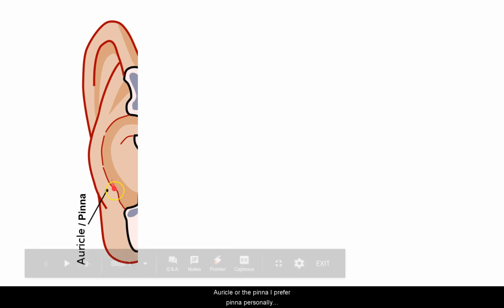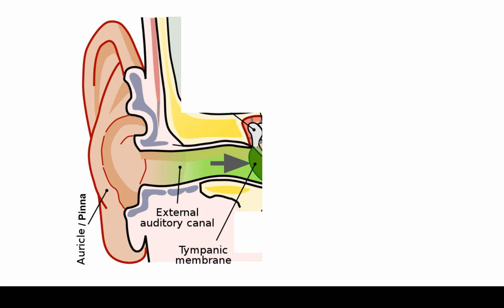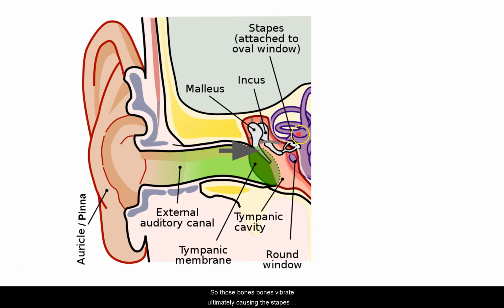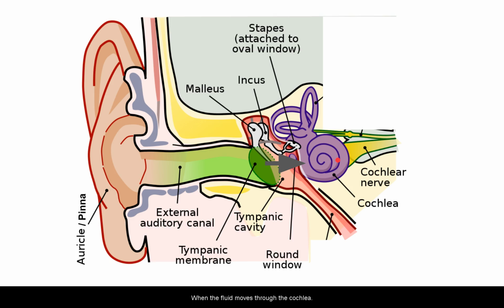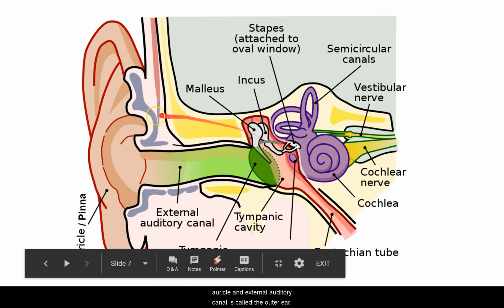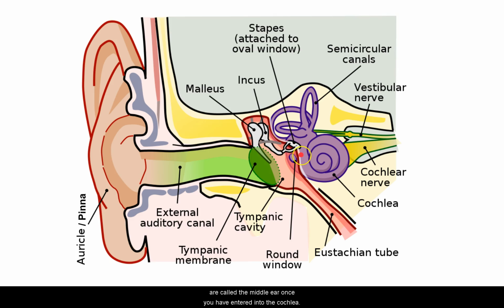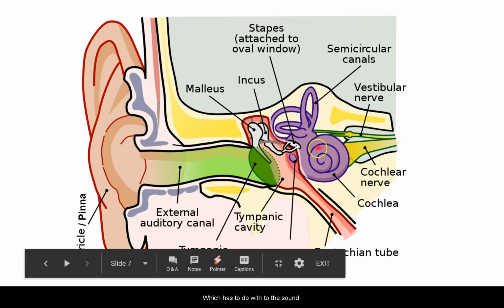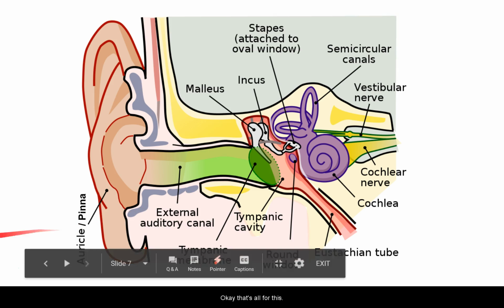hearing ear anatomy